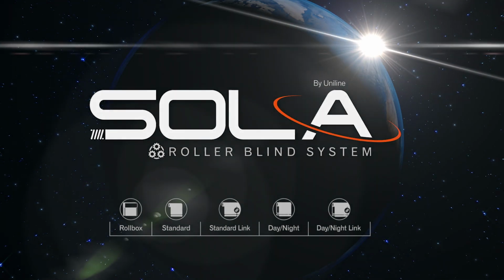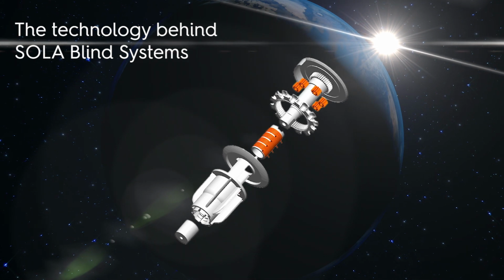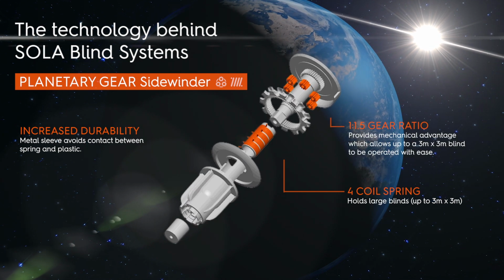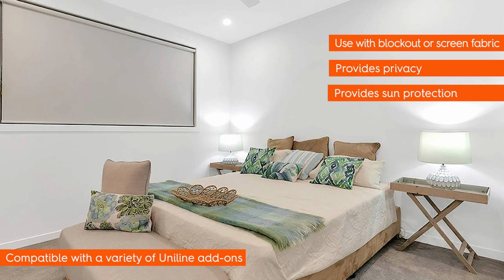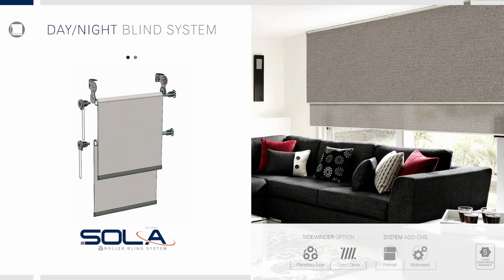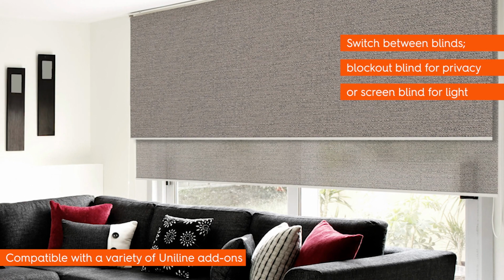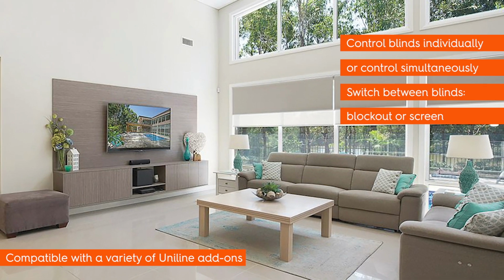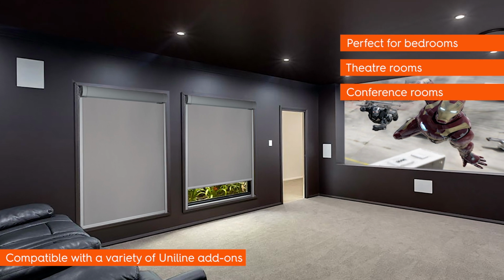SOLA Roller Blind Systems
Sola is an exciting premium internal Roller Blind range by Uniline, available in multiple configurations to suit your lifestyle choices. Sola’s modern compact design has been developed with specific emphasis on ease of operation and installation to ensure the product matches your application.

5 Sola Blind System configurations to choose from with endless add-on’s to complete your internal space your way.

With Sola you have the choice of Planetary Gear Sidewinders with an incredible gear ratio of 1:1.5 this is ideal for lifting blinds up to 3m x 3m with ease and without the use of spring assist or Direct Drive Sidewinders which assists in the ease of opening large blinds up to 2.4m wide.

Now available from a supplier near you.